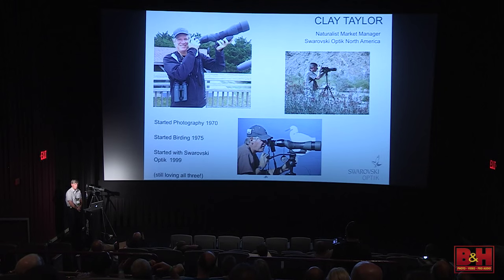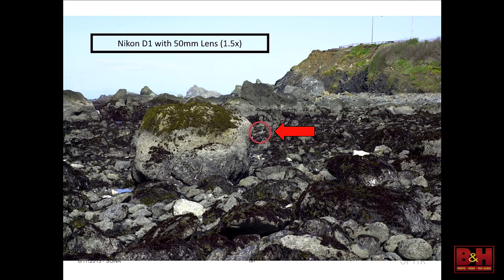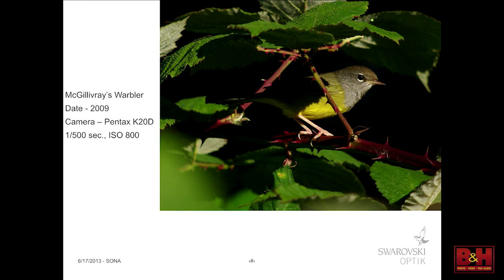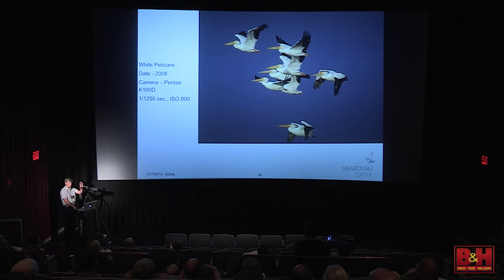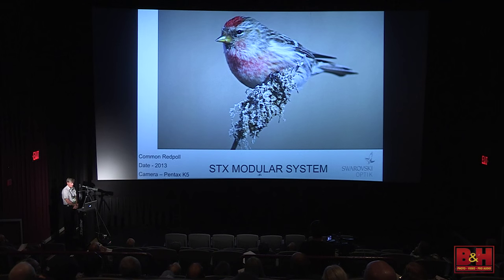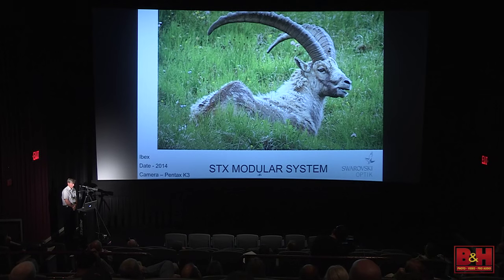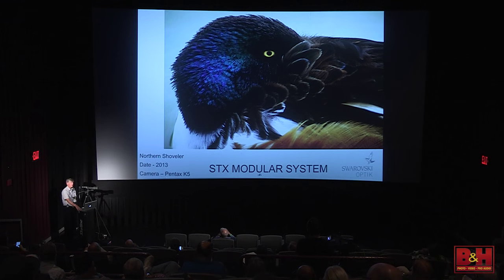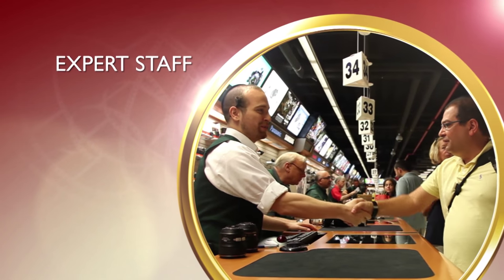A Primer on Digiscoping with the Swarovski Modular Spotting Scope System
In this travel-related video produced during the 2015 B&H Optic Imaging Conference Clay Taylor, Naturalist Marketing Manager for Swarovski Optik North America talks about the Swarovski Optics Modular Spotting Scope Telephoto System  and how it is being used by birders, hunters, and photographers as a lightweight, high-magnification photography tool.